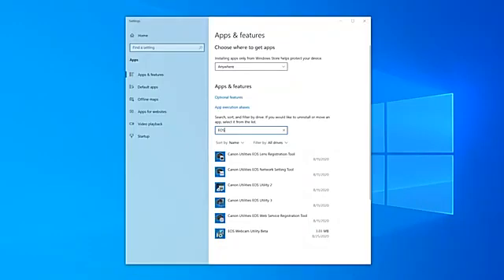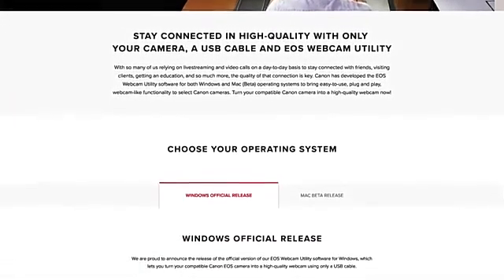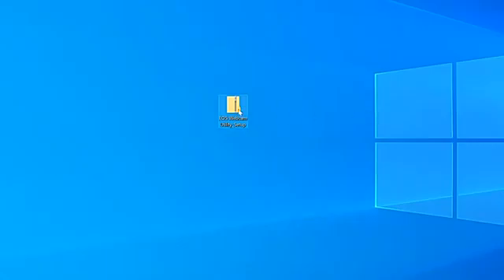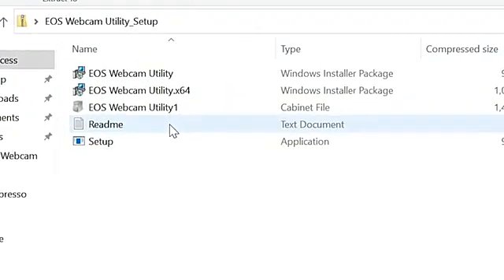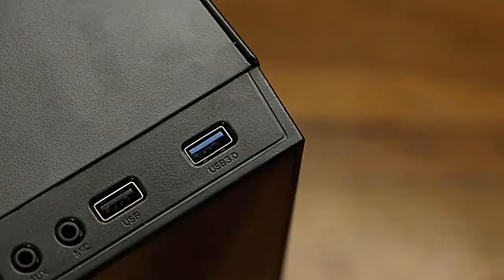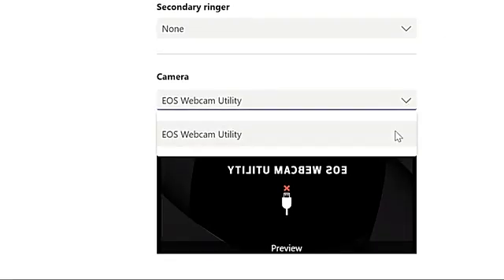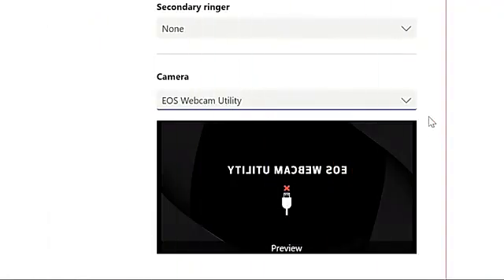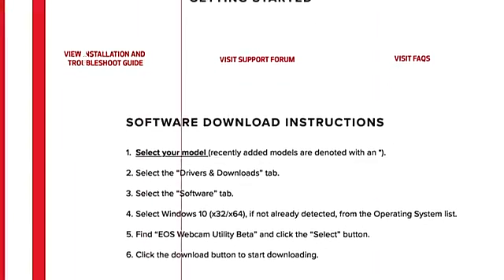Canon EOS 6D Mark II DSLR Digital Camera | $100k Bonuses in Description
► To buy this dslr digital camera from aliexpress, click the following link;
ALIEXPRESS DEALS
▶ Unbelievable Items for Unbeateable Prices:
▶ New User Gifts:
👉 To avail $100k bonuses, click the following link;